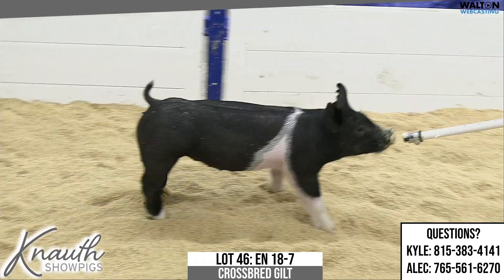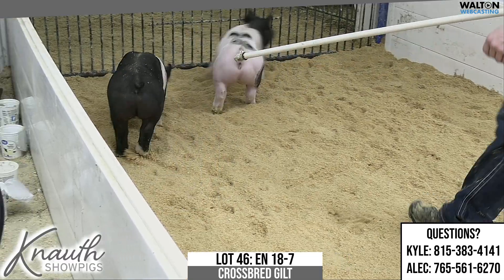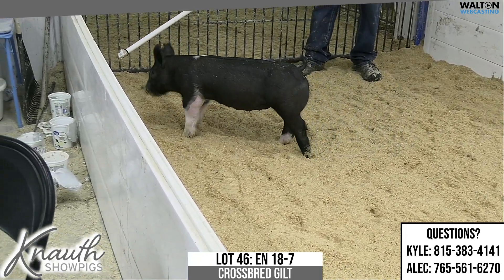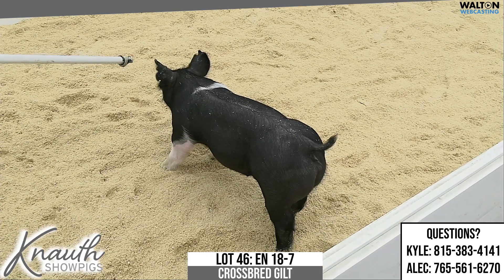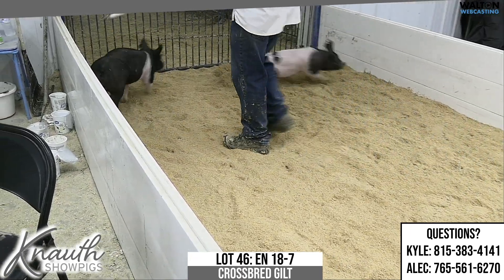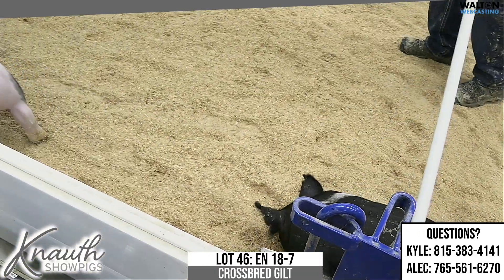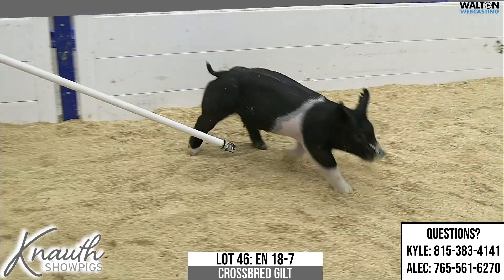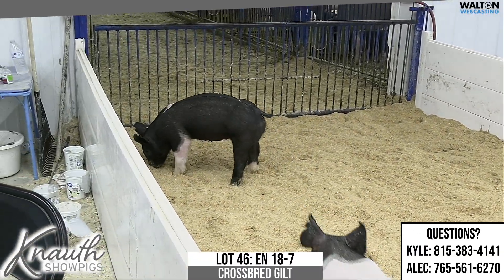Knauth Showpigs - Jan 17th 2023 Sale - Lot 46 - EN 18-7